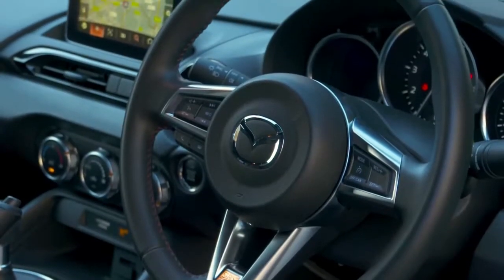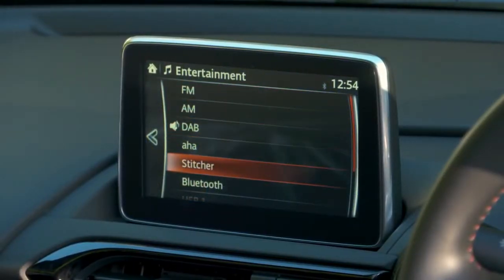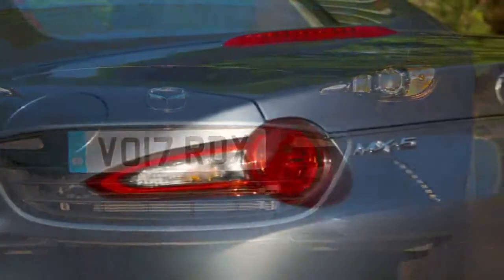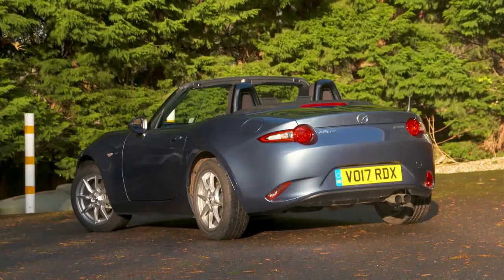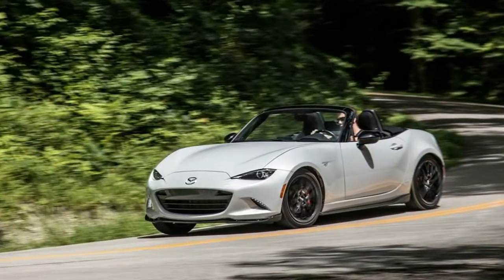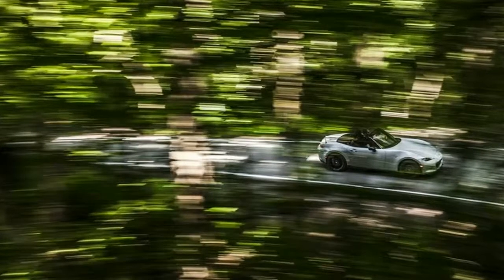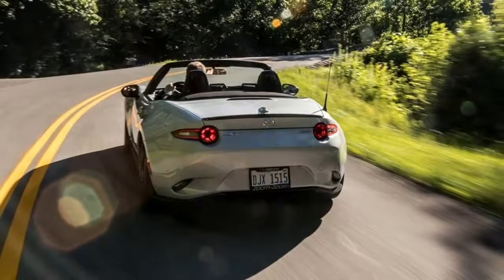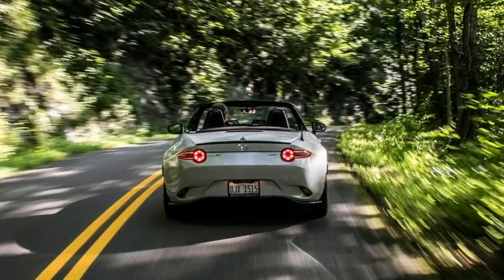2018 Mazda MX 5 Miata Infotainment Review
2018 Mazda MX-5 Miata Infotainment Review

Infotainment
The Miata boasts a touchscreen interface that is made better by an easy-to-reach control knob and hard buttons on the center console. Steering-wheel controls for audio and phone functions are standard across the Miata lineup.

All Miata trims now come with the 7.0-inch touchscreen infotainment interface with a secondary rotary control knob on the center console. Also included is HD radio compatibility, but for another year Android Auto and Apple CarPlay are still notably missing from its offerings.

2018 Mazda MX-5 Miata
Infotainment Features
Every MX-5 Miata comes standard with Bluetooth connectivity (for both phone and streaming audio functions), as well as a CD player. Navigation is standard on the Grand Touring and a dealer-installed accessory on Club models—added via a Mazda SD card.

Vehicle Tested: 2016 Mazda MX-5 Miata Club
Infotainment Performance
We have yet to interact with a base Miata Sport’s traditional radio, and the touchscreen on upper trim levels offers poor response time but a mostly logical menu structure.

Our Infotainment Response Time test measures how quickly you can switch among home, audio, and navigation screens.
Test Results: Infotainment Response Time
By filming the infotainment screen while switching between various menus and then analyzing the high-speed video frame by frame, we are able to accurately measure the system’s response time. We rate infotainment response, or latency, on the following scale:

In Depth: 2018 Mazda MX-5 Miata